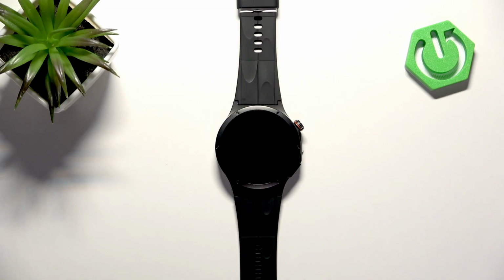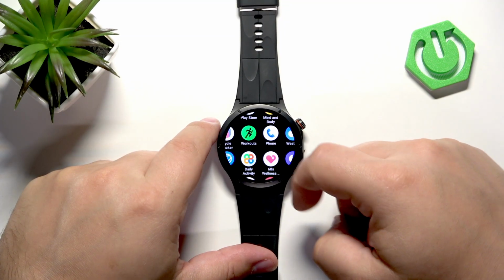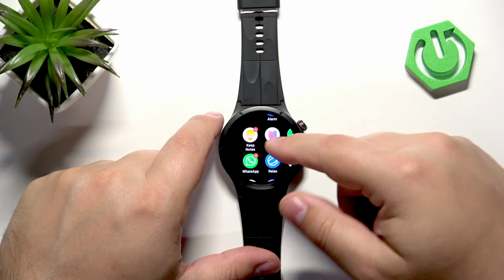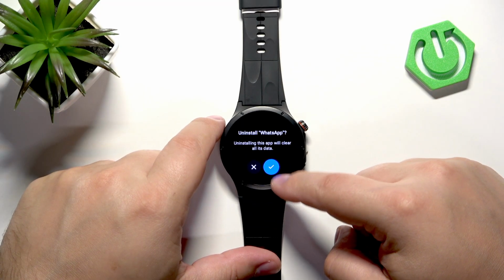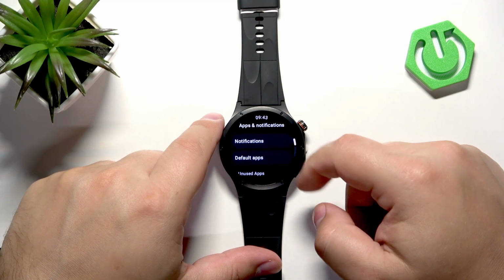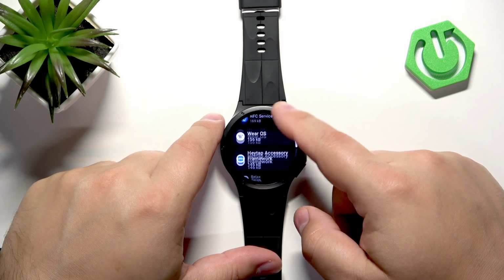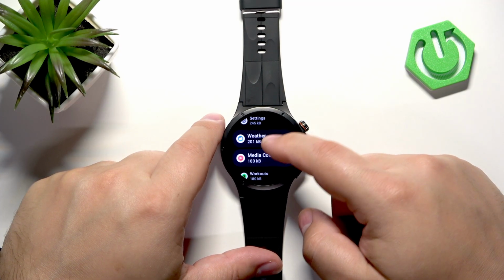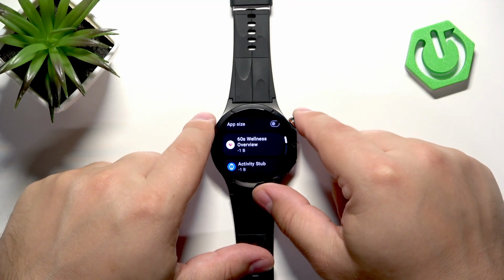OPPO Watch X3 - How to Uninstall Apps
In this video we show how to uninstall applications from the OPPO Watch X3. You will learn two easy methods: remove apps directly from the watch app menu by entering Edit Apps, or go to Settings → Apps & notifications → App storage to uninstall removable apps. The video also explains that some preinstalled system apps cannot be removed and shows a live example (Keep Notes). Follow these steps to free up space and declutter your OPPO Watch X3 running Wear OS.

How to uninstall apps on OPPO Watch X3?
How to remove preinstalled apps on OPPO Watch X3?
How to use App storage to uninstall apps on OPPO Watch X3?

0:00 Intro
0:11 Wake the watch & open the app menu (press the crown)
0:28 Enter Edit Apps — tap and hold an icon, then tap the minus and confirm
0:46 Alternate method: Settings → Apps & notifications → App storage
1:13 Example: find "Keep Notes" and uninstall; note some apps are not removable
1:48 Wrap up & subscribe